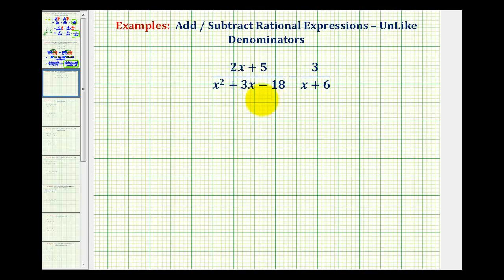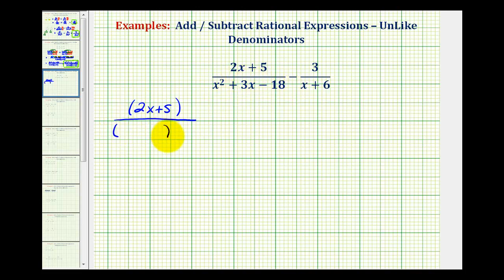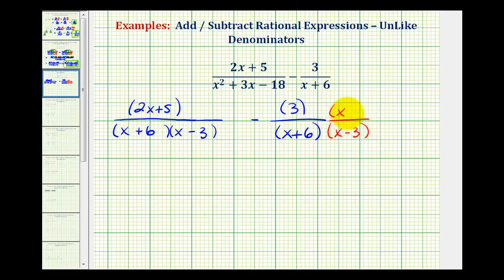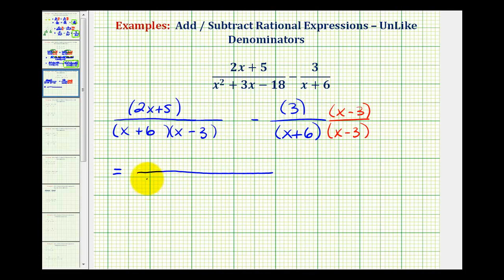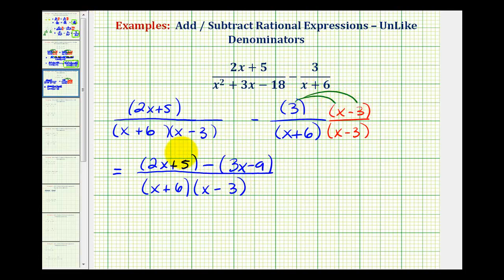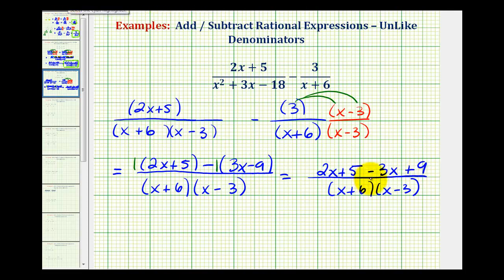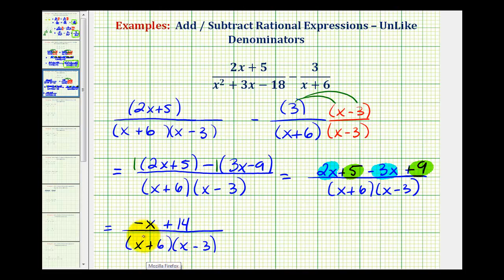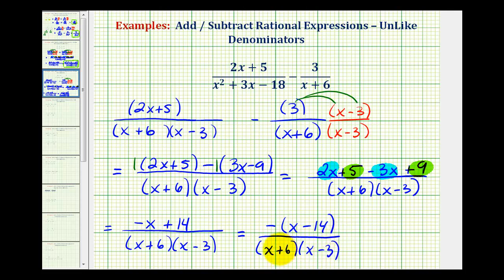Ex Subtract Rational Expressions with Unlike Denominators